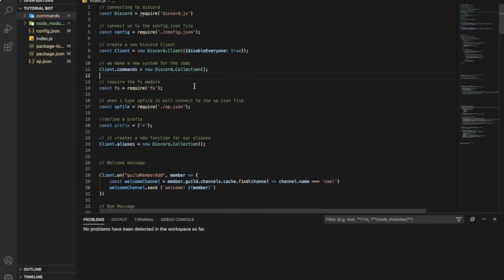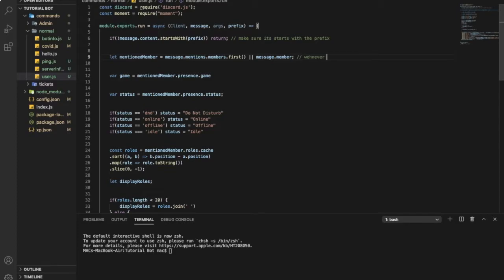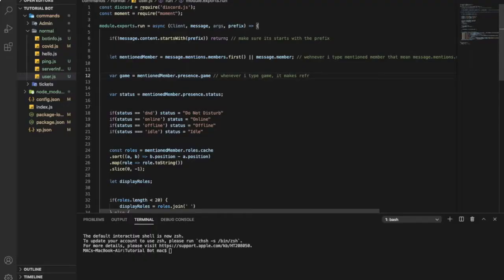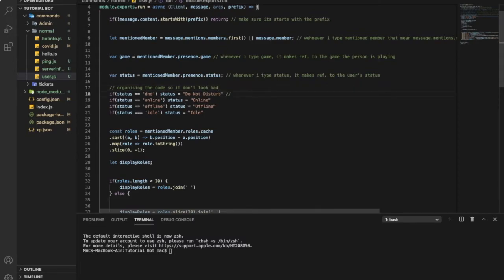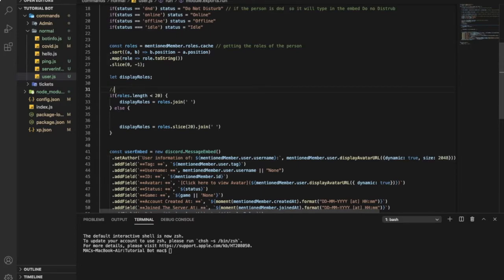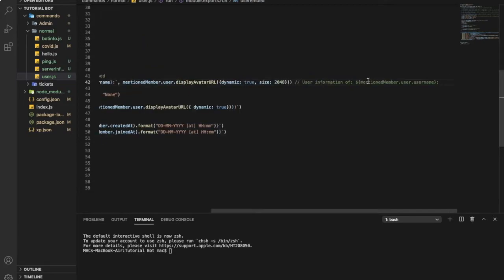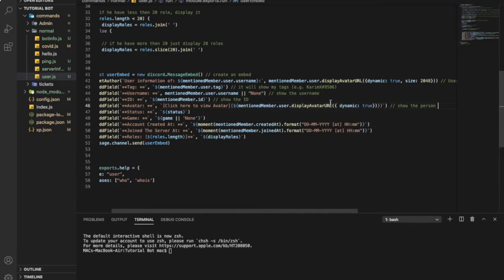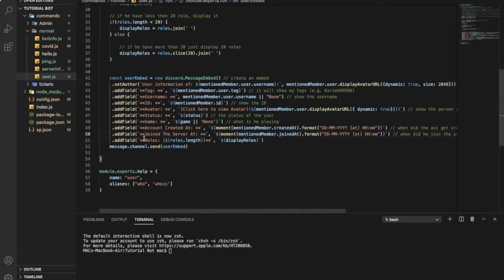HOW TO MAKE AN ADVANCED USER INFO (AKA WHOIS) COMMAND | DISCORD.JS (12V) | #17